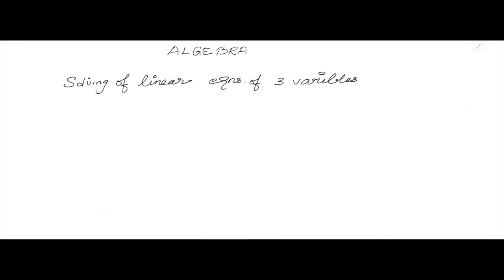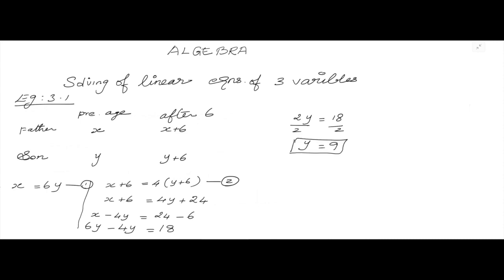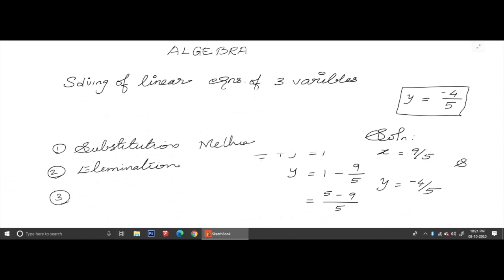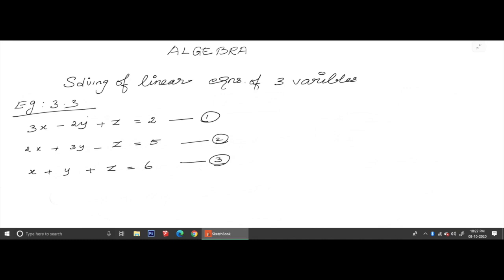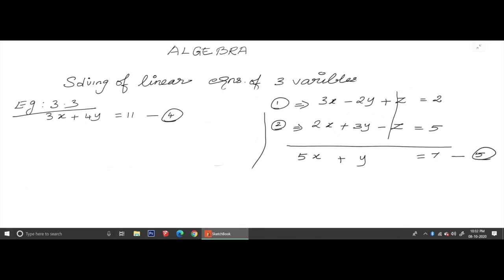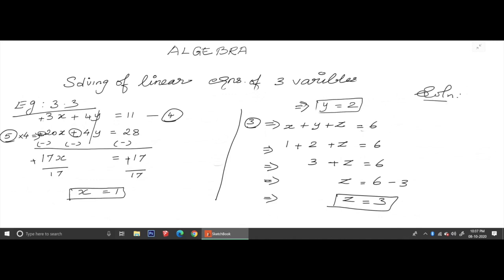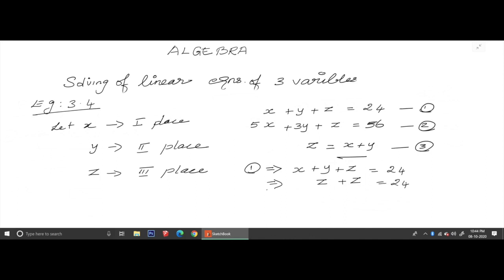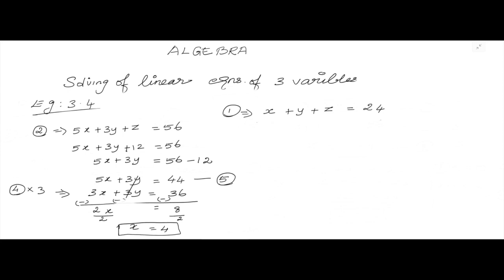Class - 10 I Chapter 3 - Algebra I Simultaneous Linear Equations in Three Variables I Part - 1